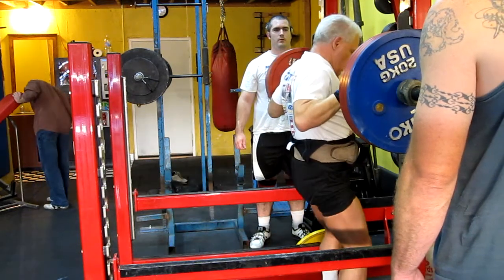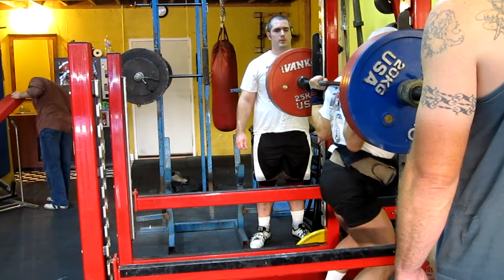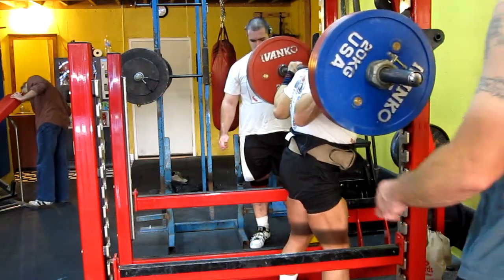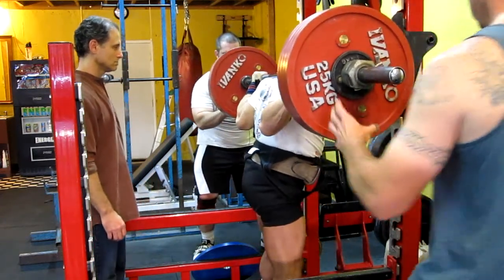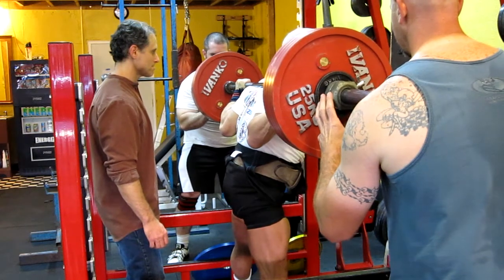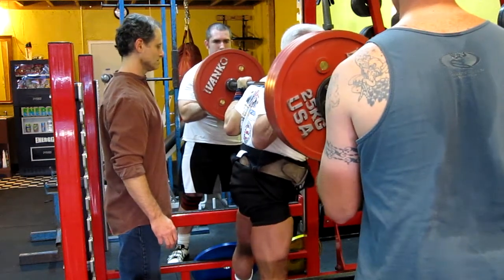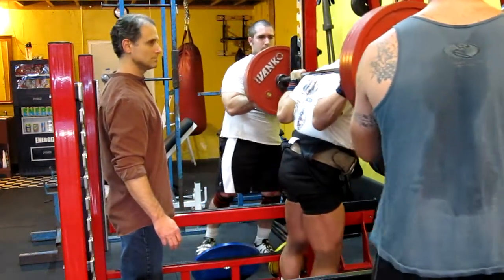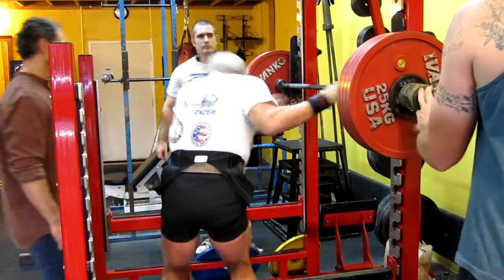Squats - No Knee Wraps - Straps Down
My first time squatting this kind of weight without knee wraps.  Straps are down.  I'll try to get this a little deeper after the next meet.  Camera angle is about at shoulder height so depth is close but not perfect.